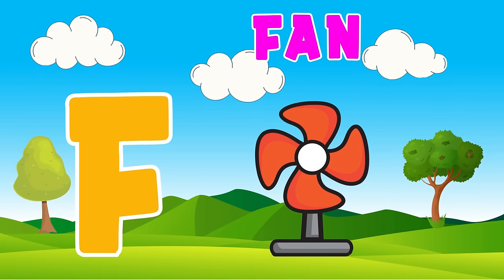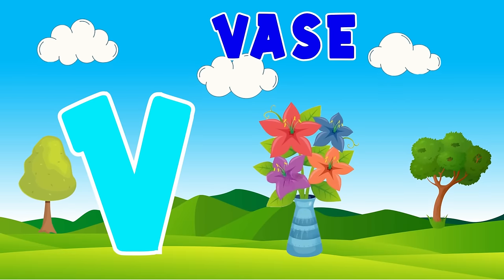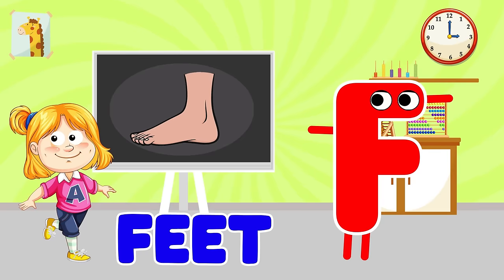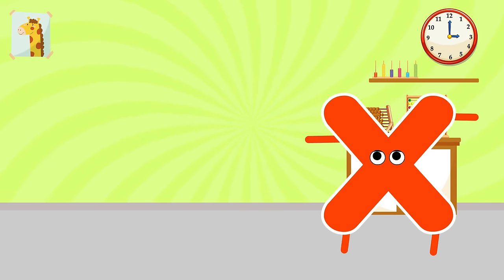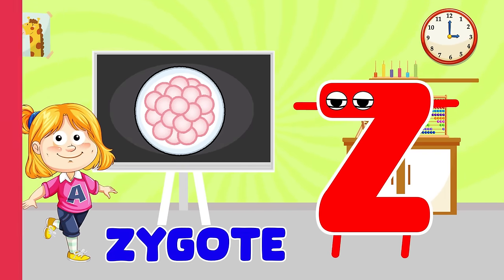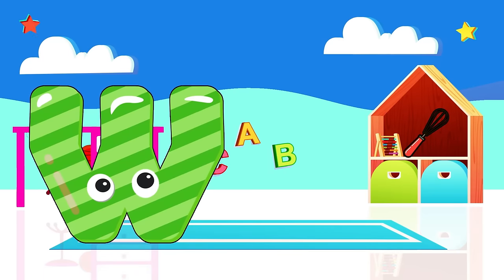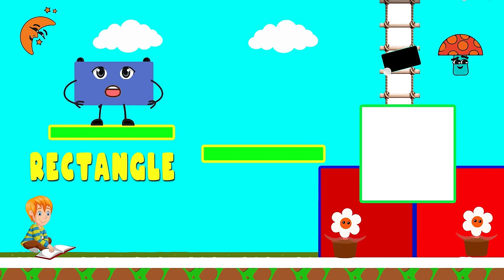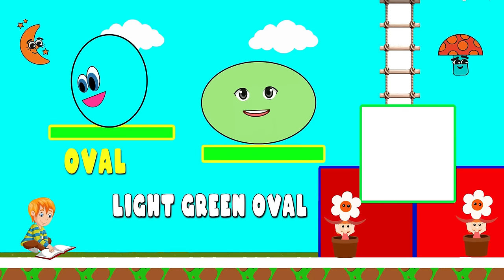ABC, 123 & Shapes Learning Videos For Preschool | ABC And One Two Three | ABC Phonics Song